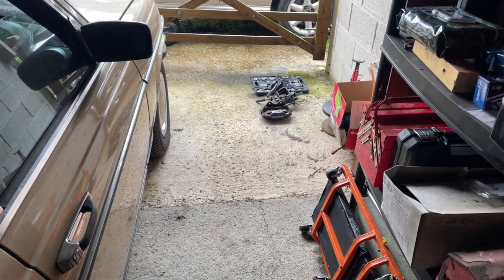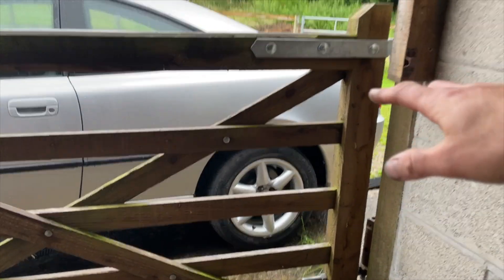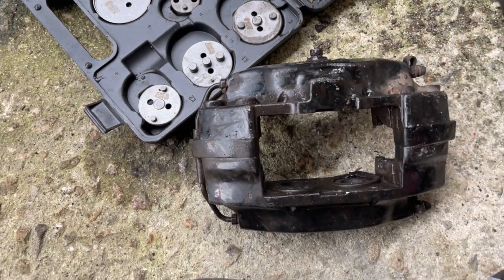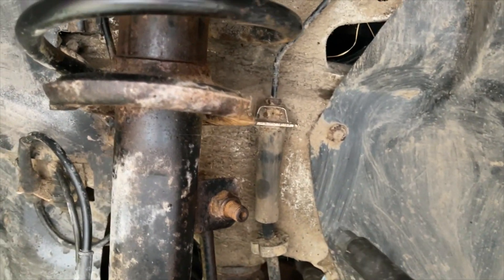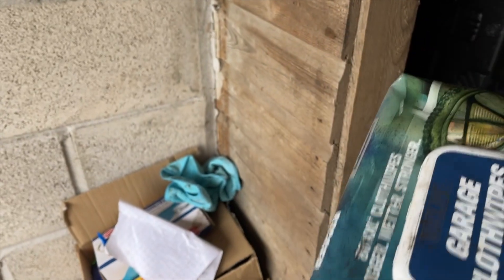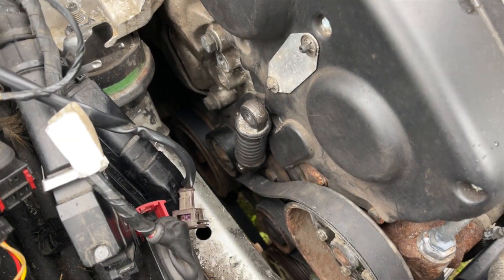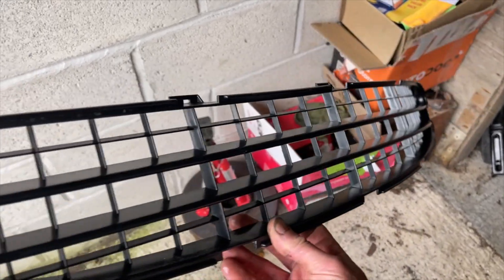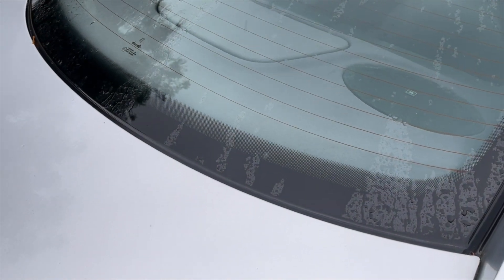Peugeot 406 Coupe Update No. 3: More Braking Bad | Contains Towel Throwing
Another ‘Paula Abdul' update from PetrolBlog's rubbish YouTube channel.

PetrolBlog.com